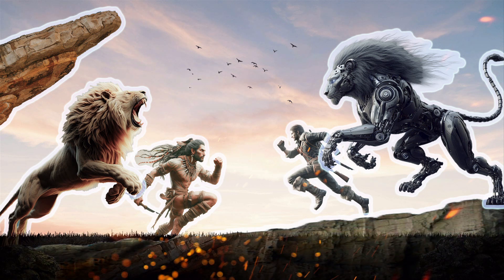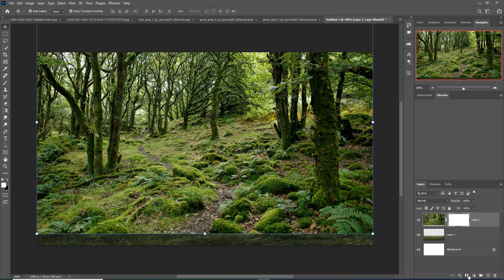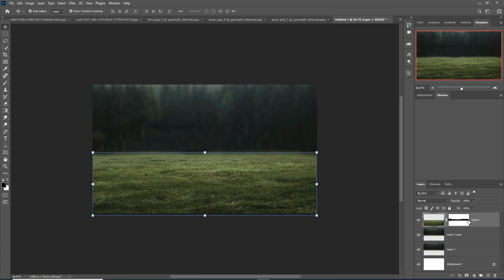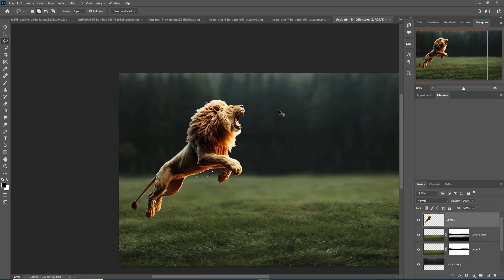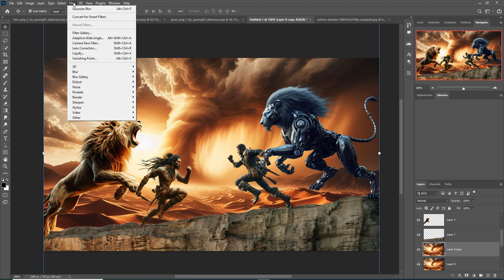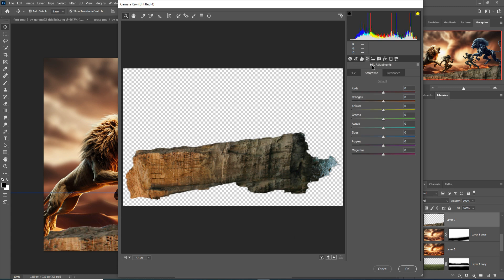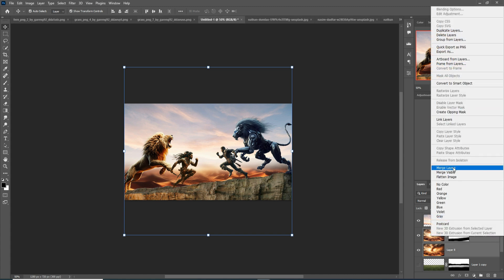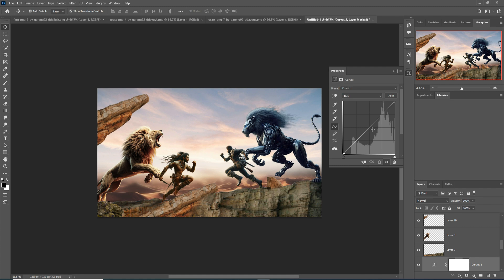Jungle War Photoshop Manipulation Tutorial